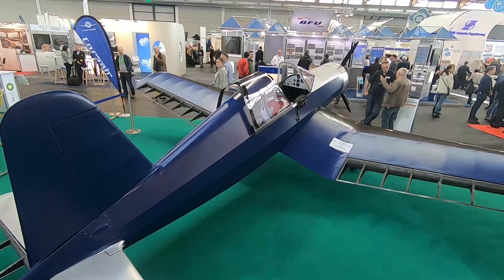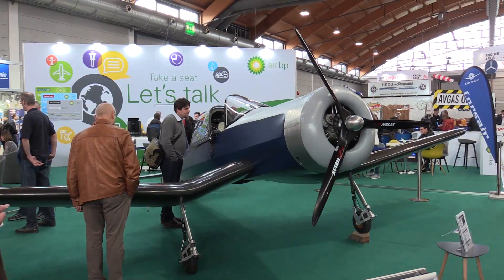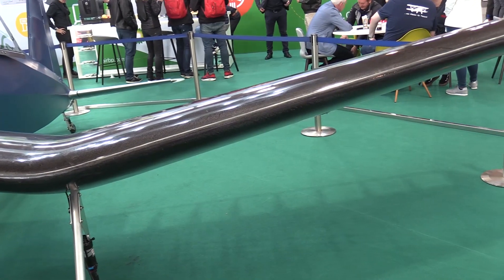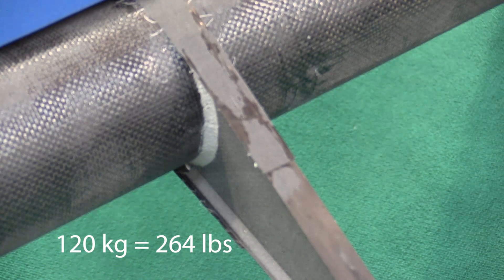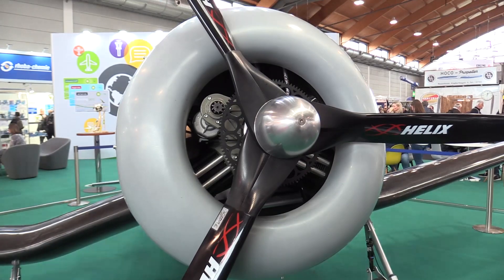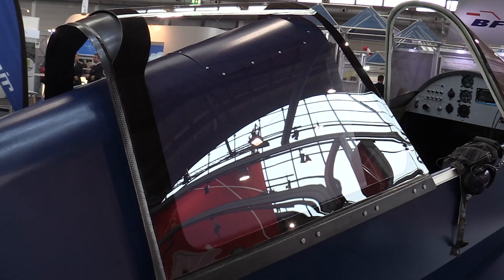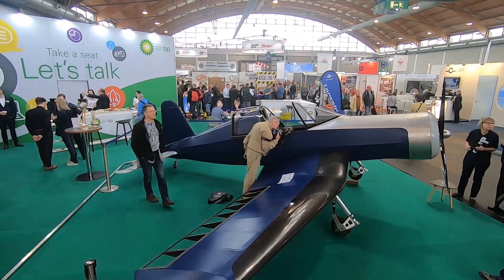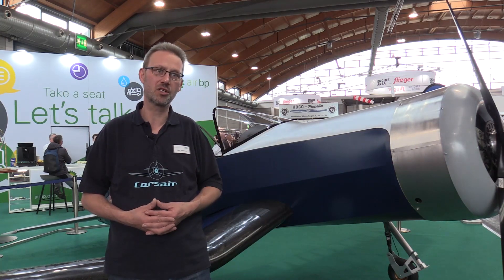Cool Microlight Carbon Fiber Corsair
JH Aircraft, a German company, was showing a cool ultralight Corsair at Aero 2019 this week. It's made of carbon fiber, has a three-cylinder radial engine and meets the 120 kg microlight standard. Avweb's Paul Bertorelli got a look at it and shot this show video report.